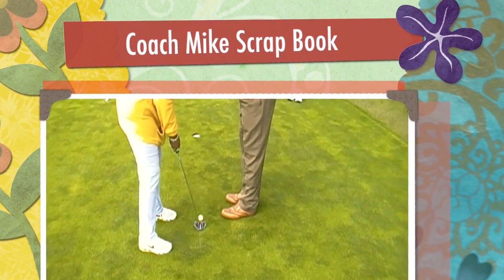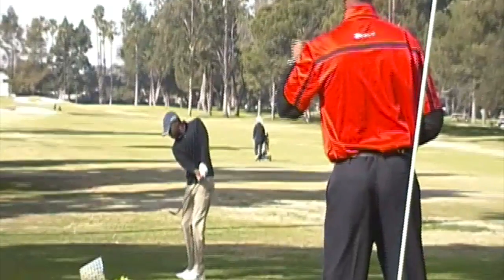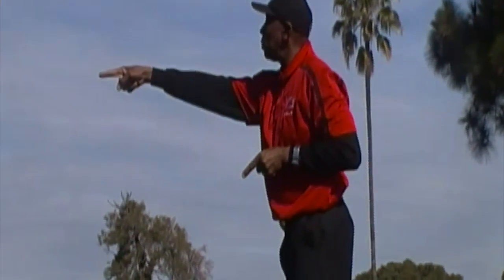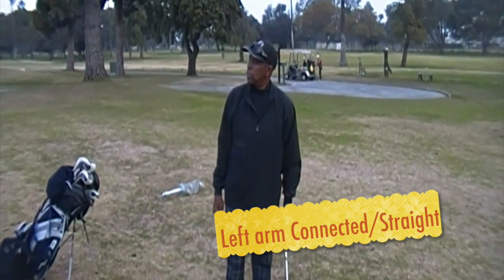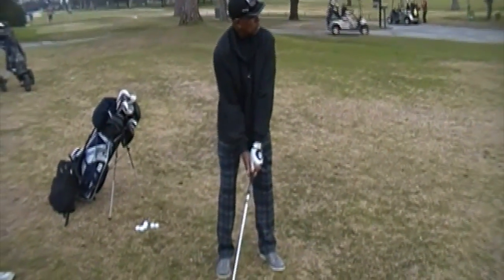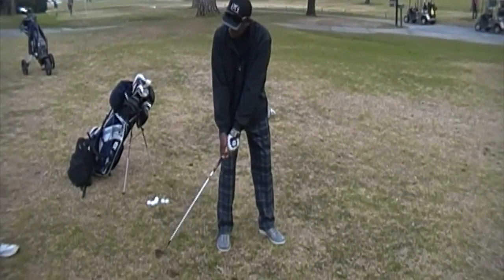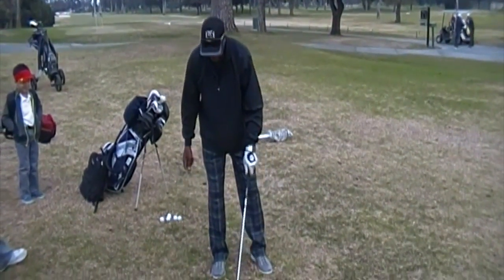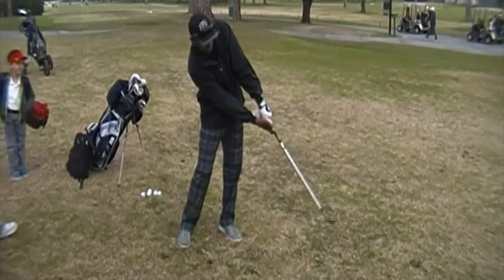Coach Mike Scrap Book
This video is about Coach Mike Scrap Book